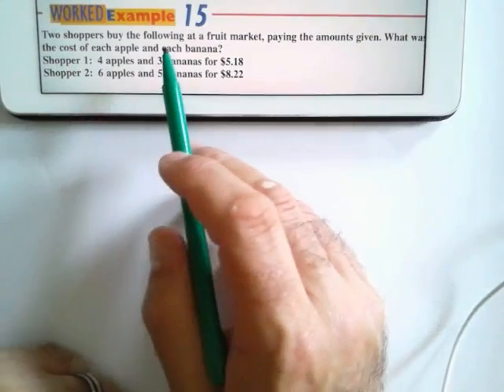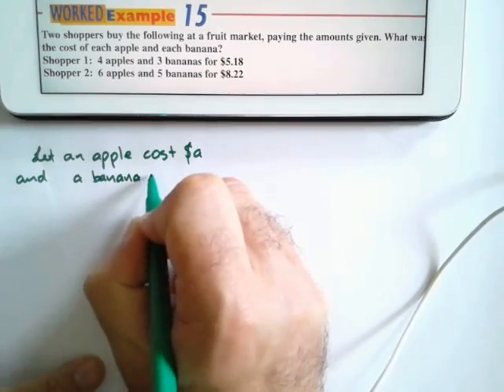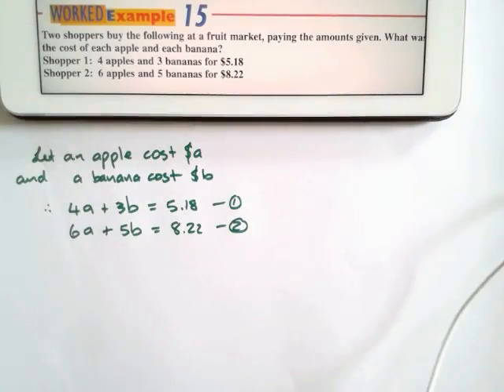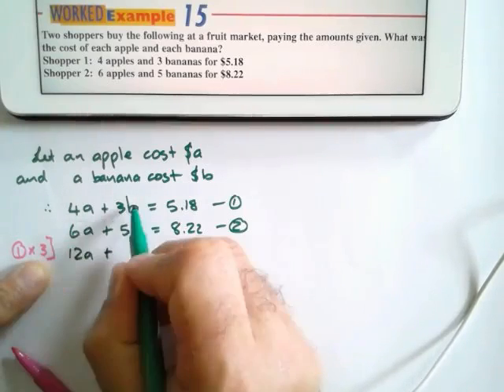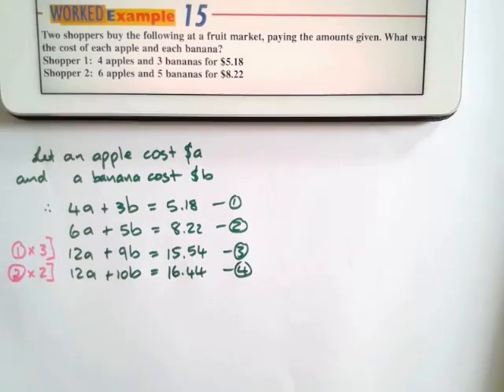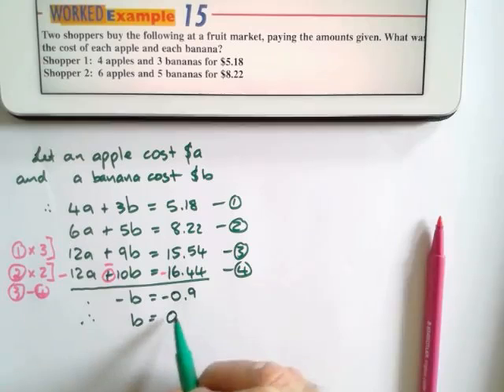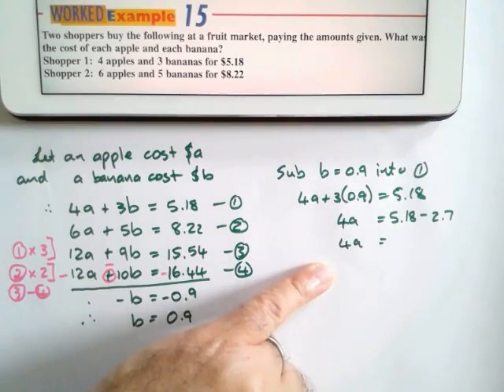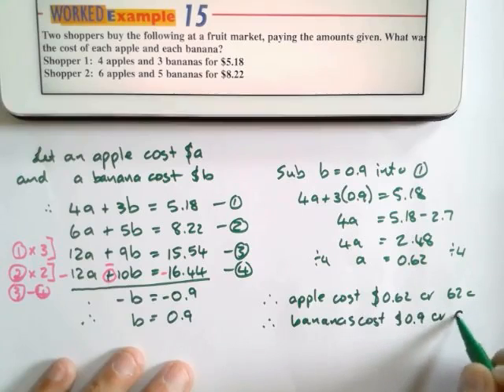11B:1F:e:WE15:Simultaneous equations Worded problems